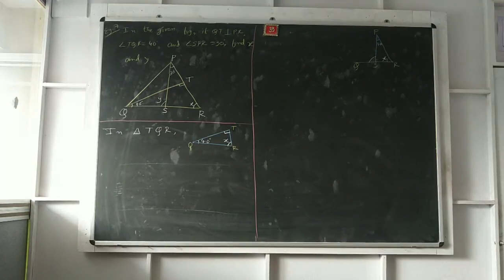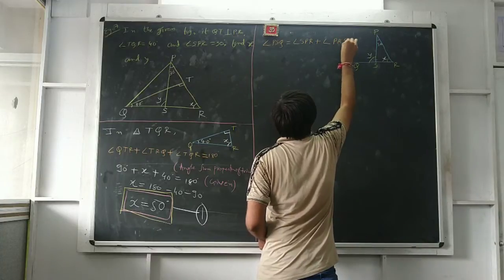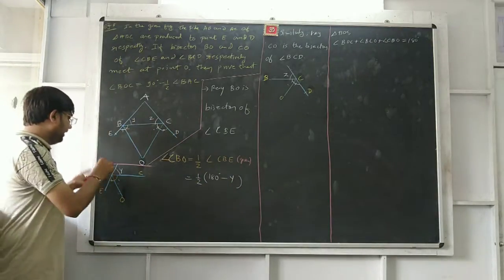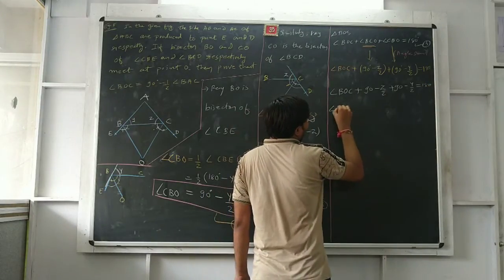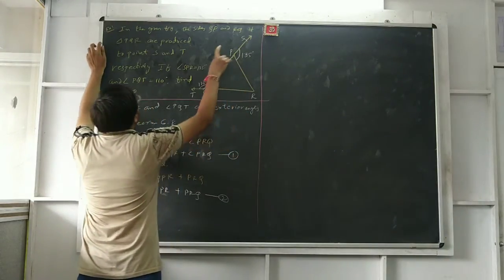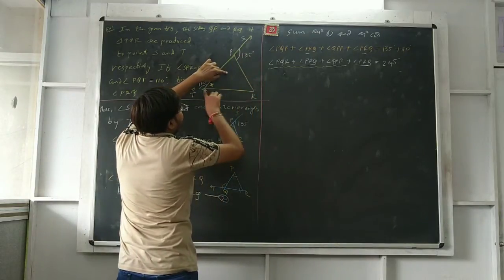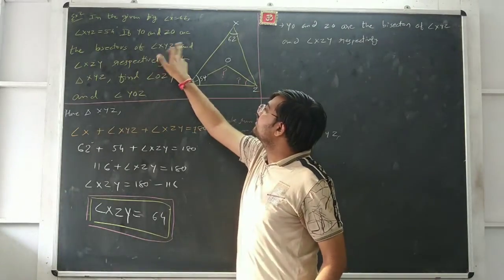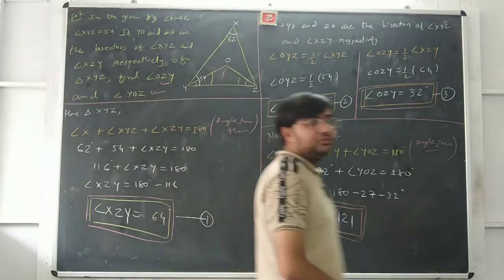STD 9 che 6 ENG( part 7 )